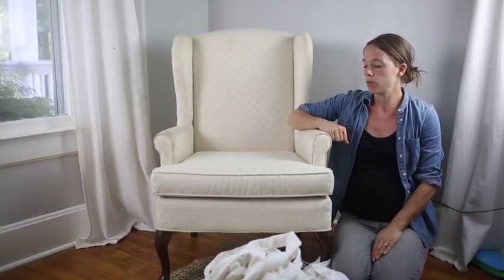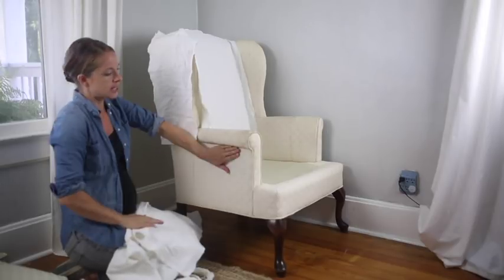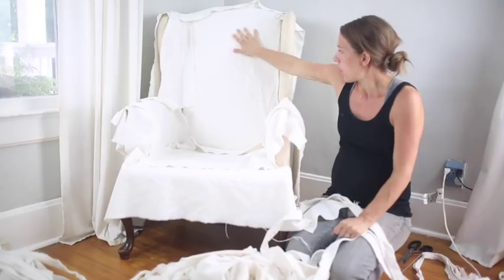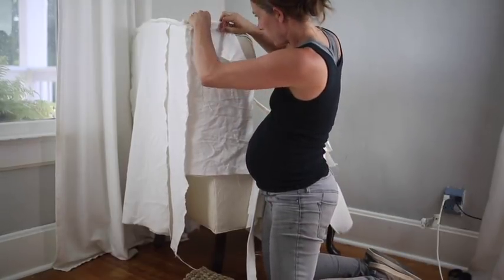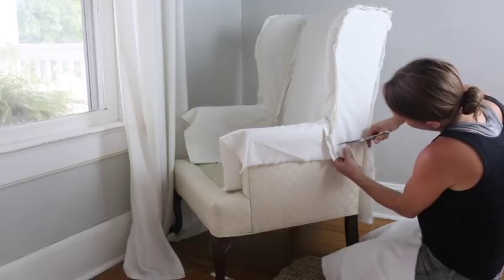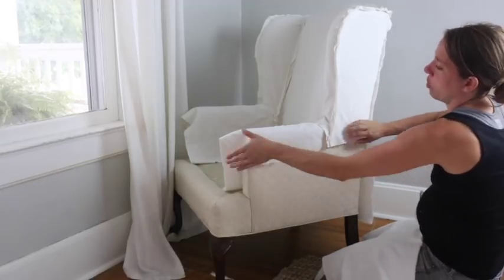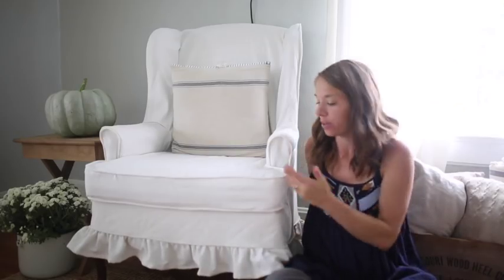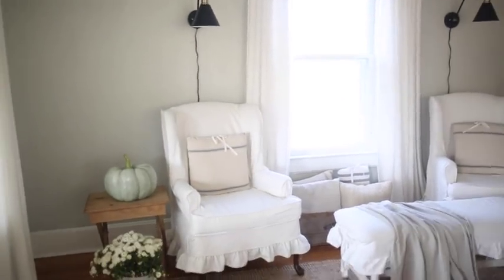How to Slipcover a Wingback Chair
Watch my step by step tutorial for creating a wingback chair slipcover using drop cloth. Follow the same steps to make a slipcover for a chair of any size, a couch, or a love seat.

The drop cloth I use can be found

UPDATE MUST READ:  I have heard from several readers that the brand of drop cloth you buy makes all the difference.  I did not know this, since I have only ever used this brand from Amazon (linked above).  Other brands turns gray and off white.

UPDATE PART TWO: Thanks to Lori, a lovely reader of my blog, I now know why some other brands won't turn white.  The drop cloths I recommend from Amazon are 100% cotton, so bleachable.  Some brands are made with 50% polyester, so unbleachable. I knew people were having trouble with other brands, but now I actually know why!